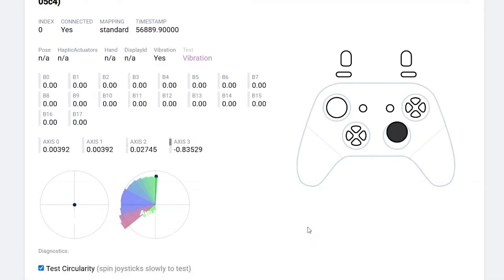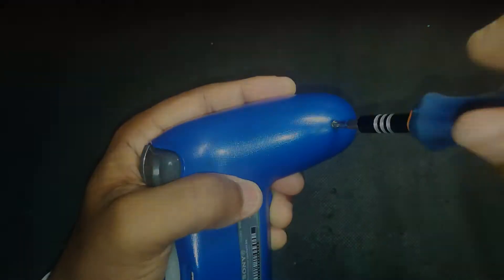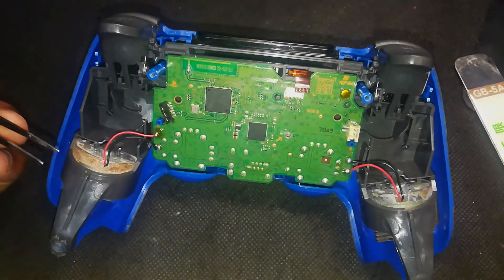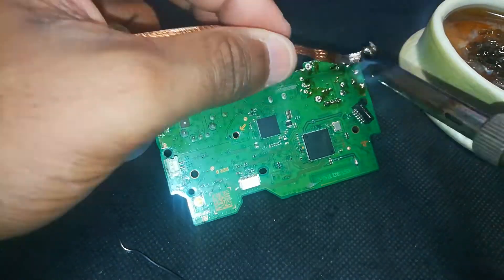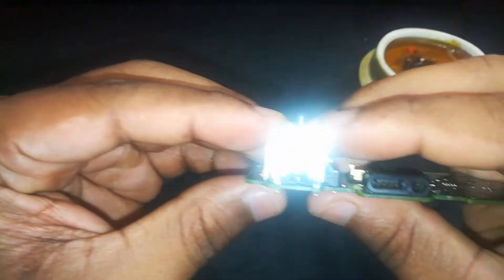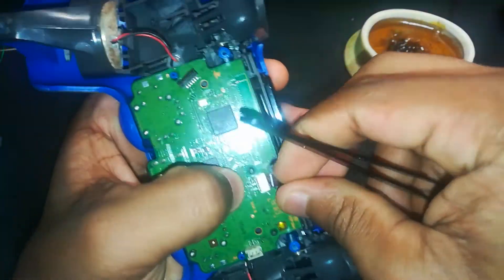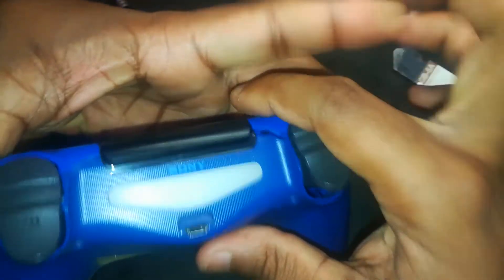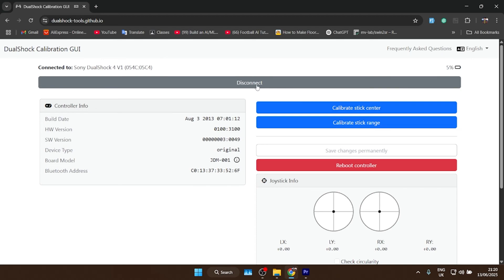Fix PS4 Stick Drift PERMANENTLY! | Replace DualShock 4 Joystick Module Like a Pro 🔧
🎮 Got PS4 stick drift ruining your gameplay? In this video, I’m showing you the REAL fix—not recalibration or software tricks. We're doing it the right way: hardware level repair 💪

⏩Links:
✔️3D Analog Joystick Module: "

🛠️ I’ll guide you step-by-step as I:
✔️ Disassemble the DualShock 4 controller
✔️ Remove the battery, touchpad, motors & motherboard
✔️ Desolder the old analog stick modules
✔️ Solder in brand new 3D joystick modules
✔️ Reassemble it like it’s factory fresh

⏩ Speed Laps included for teardown and reassembly, so you won't miss a thing but also won’t be bored!
📦 Modules Used: [Mention if you got them from AliExpress / Amazon etc.]

🔩 Tools Required:

✔️Soldering Iron
✔️Flux
✔️Desoldering Pump
✔️Screwdriver Set
✔️Isopropyl Alcohol (optional cleaning)